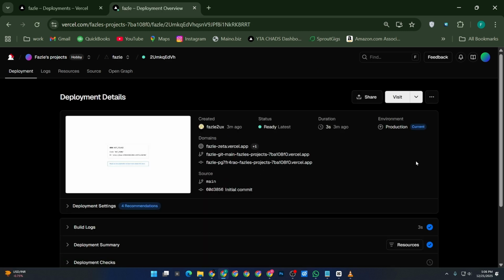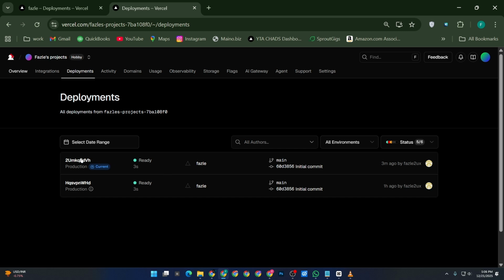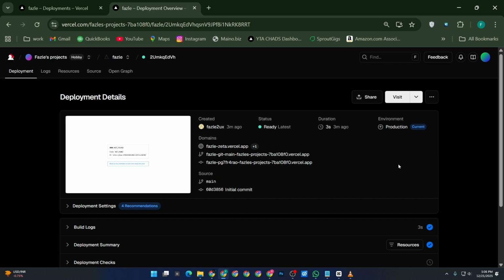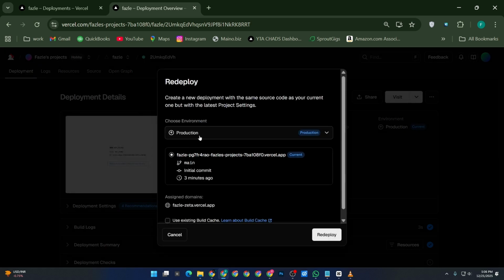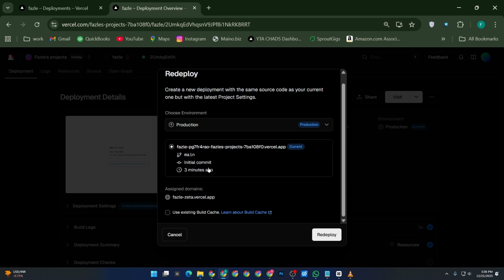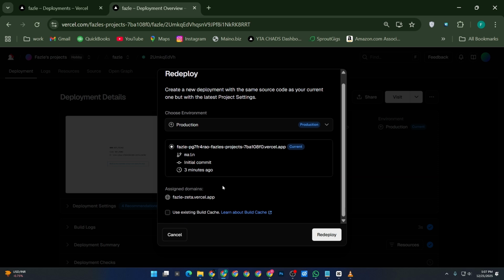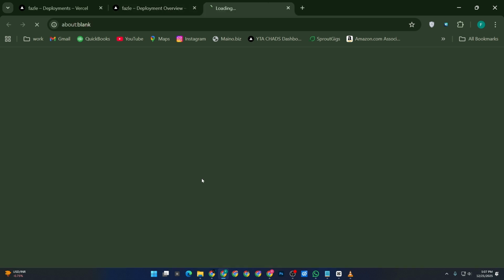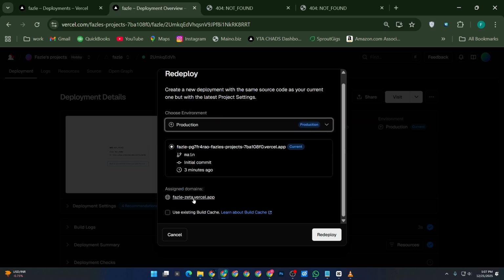How to Update Vercel Deployment – (2026) Step By Step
Learn how to update Vercel deployment step by step.

In this 2026 tutorial, you’ll learn how to deploy updates to your Vercel project efficiently. This guide covers pushing code changes, triggering new deployments, managing environment settings, and ensuring your website or app reflects the latest updates. Perfect for developers who want smooth and error-free updates on Vercel.